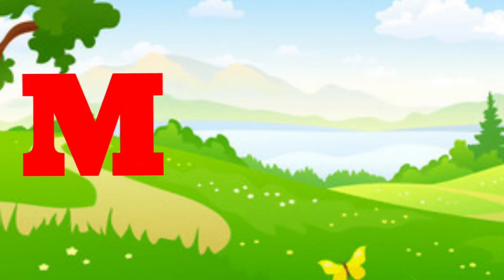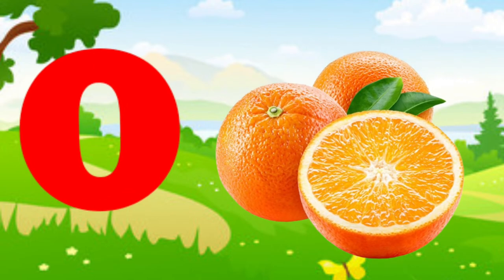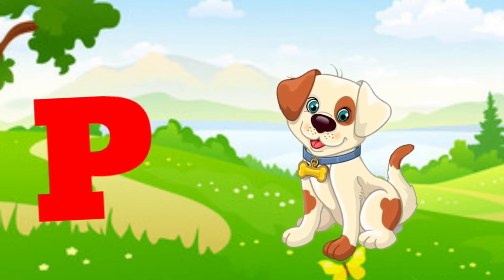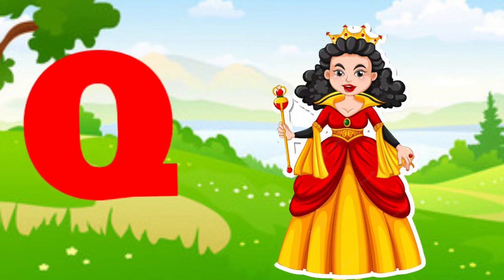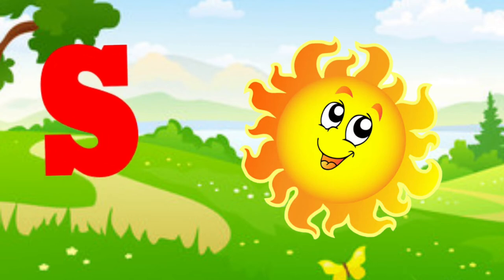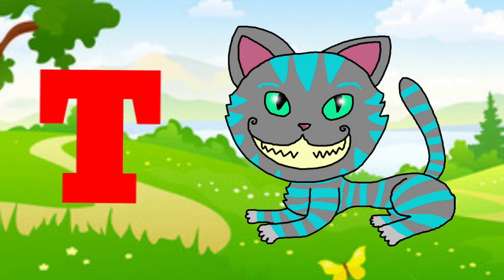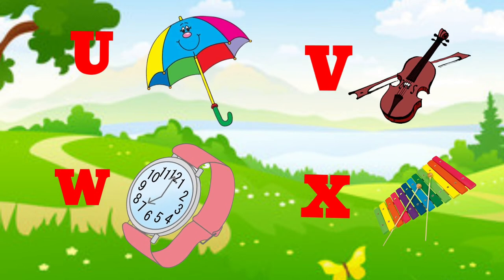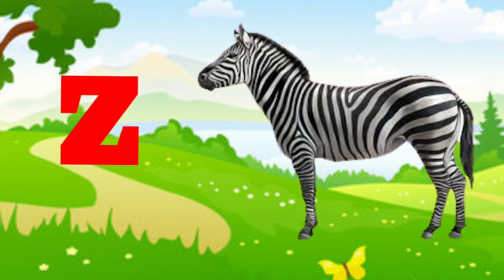a for Apple b for ball c for cat,abcd song,phonics songs /abcd Alphabet song /abc/abc-tunn-tunn